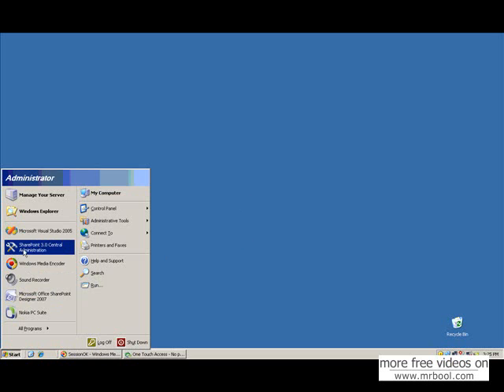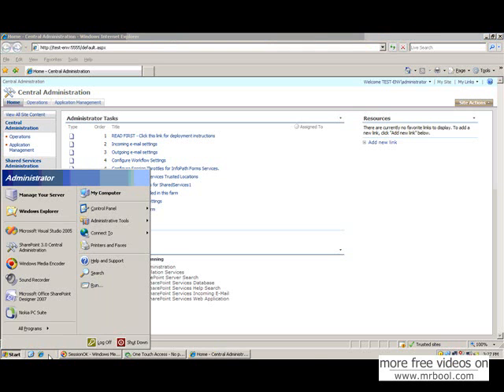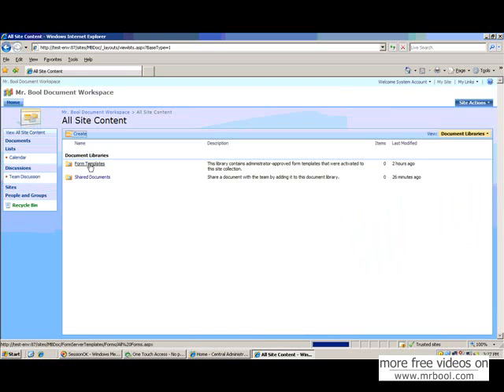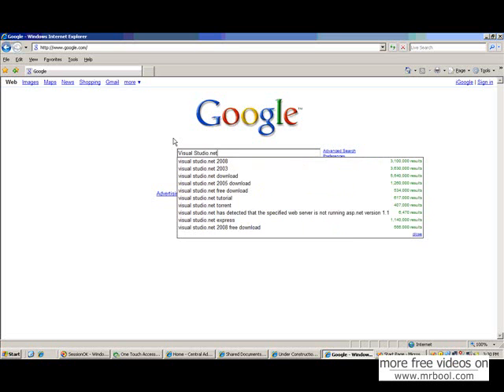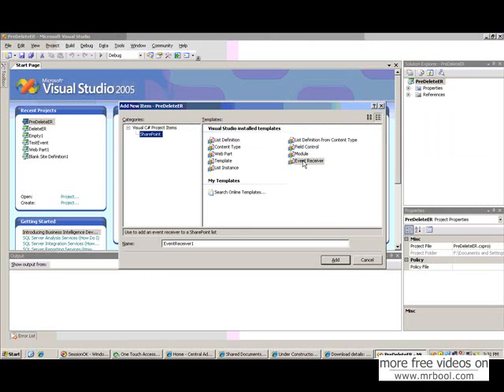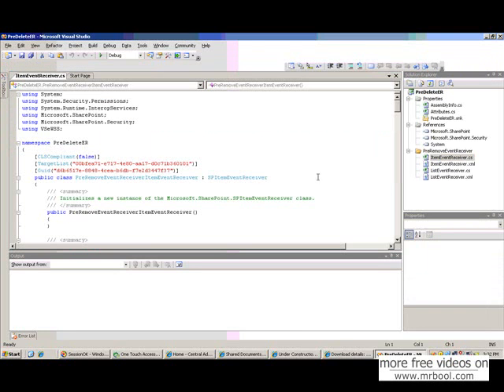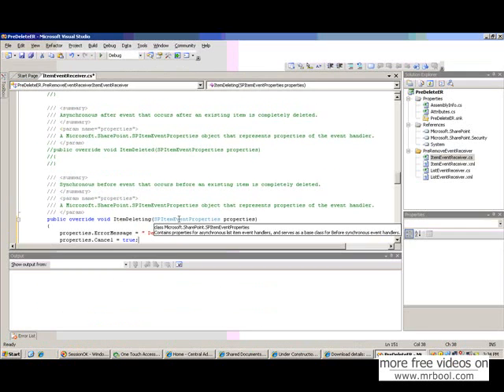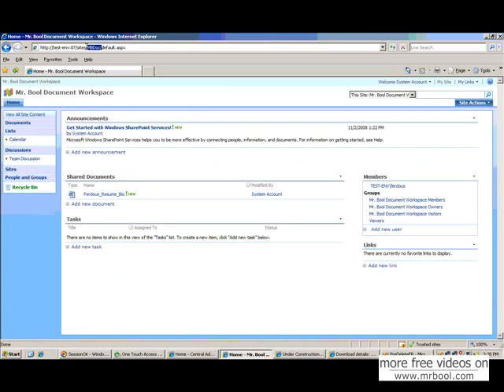Share Point 2007 & VS Net 2005 Extension for WSS 3.0 Event Receiver Lesson 1(Part I)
Sharepoint 2007 supports various events on Lists such as document library. These events is classified into two categories - Synchronous and Asynchronous. Synchronous events such as "ItemAdding" or "ItemDeleting" occur before the action has taken place and Asynchronous events on the other hand, such as "ItemAdded" or "ItemDeleted" occur after the action has taken place. So, if you need to do something after adding a item in list such as you may want to email the administrator when an item has been added or you may want to do some validation checking before deleting an item then you have to create an Event Receiver for that list using Vs.Net 2005 Extension to perform those job. In this lesson you will learn how to use Visual Studio 2005 to create a list Event receiver class to handle both synchronous and as asynchronous events.

Technologies Used: MOSS 2007, VS.Net 2005, Sql Server 2005, VS.Net Extension for WSS 3.0.